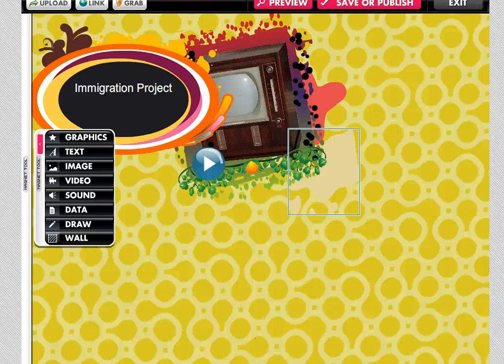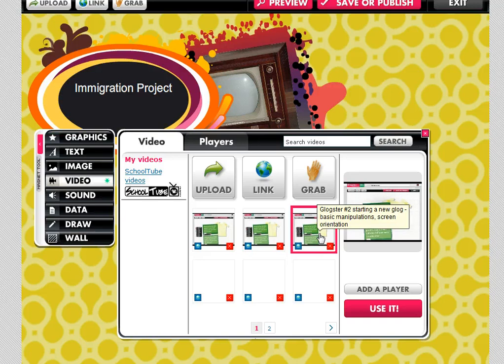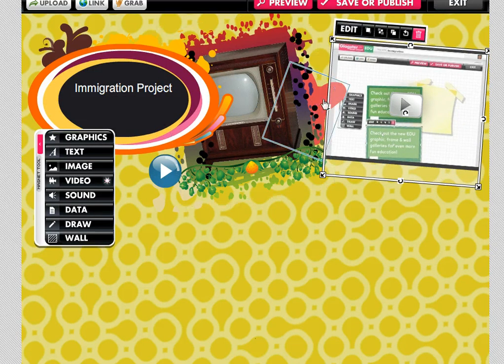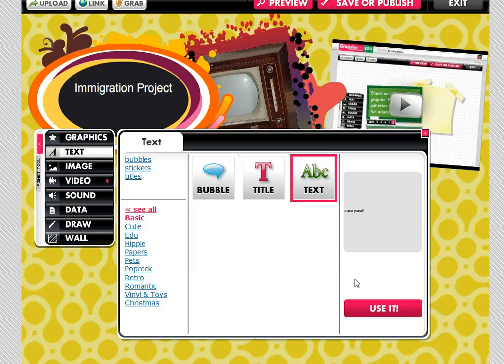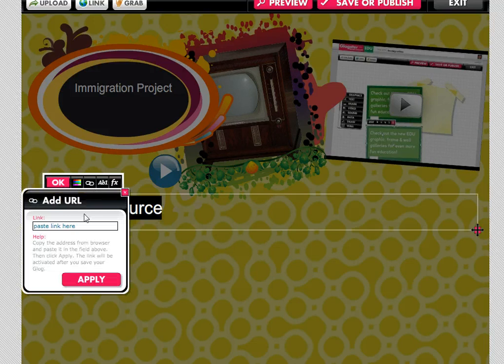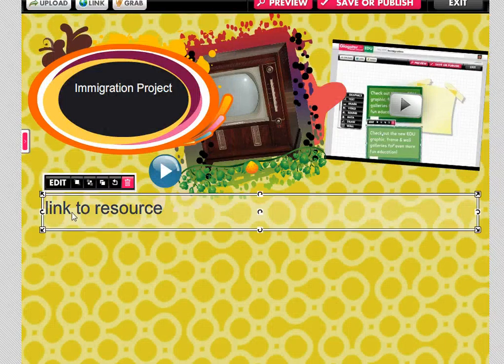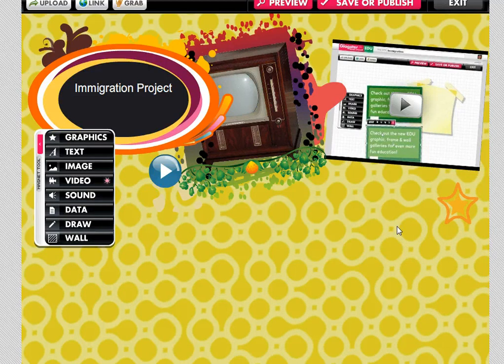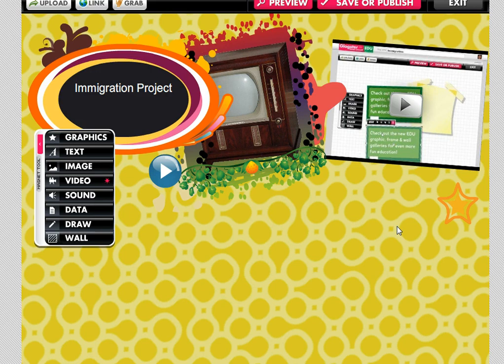Glogster #4 - adding video, linking Glogs, previewing and publishing.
Glogster #4 - adding video, linking Glogs, creating text blocks and adding URLs, previewing and publishing your Glog.